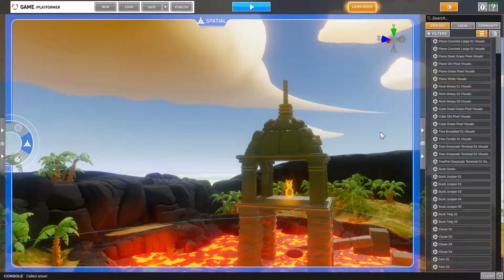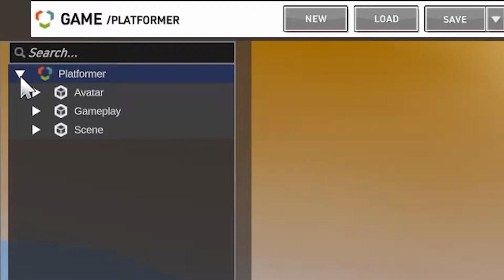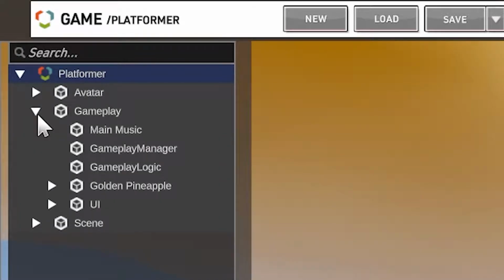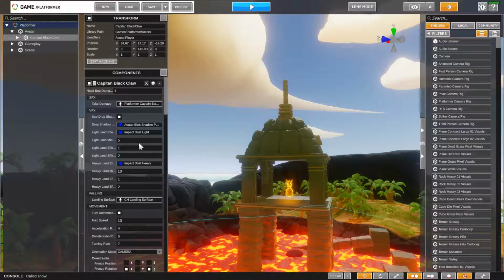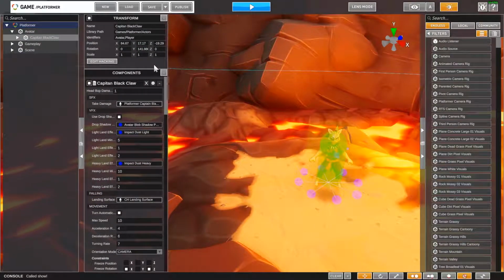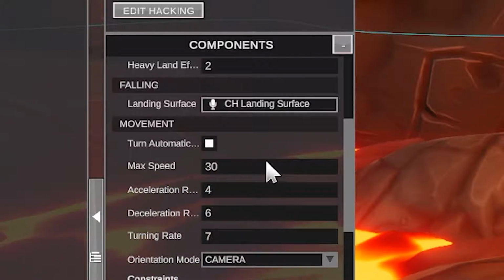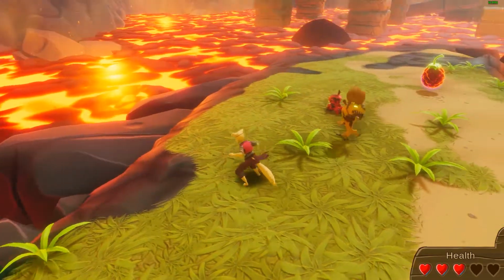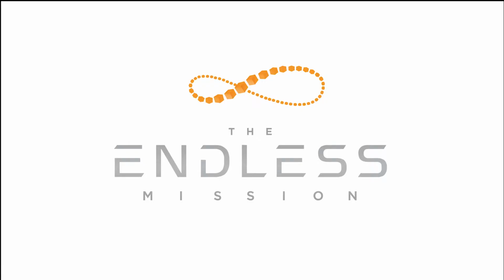How to Use the Hierarchy & Inspector in The Endless Mission